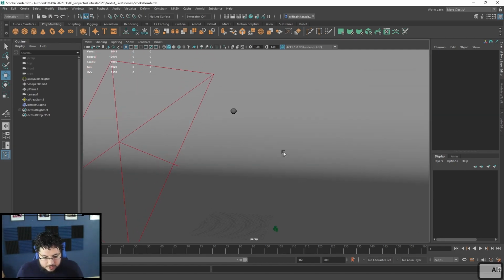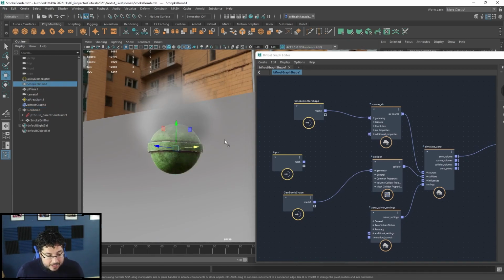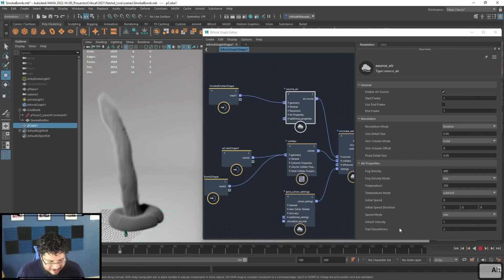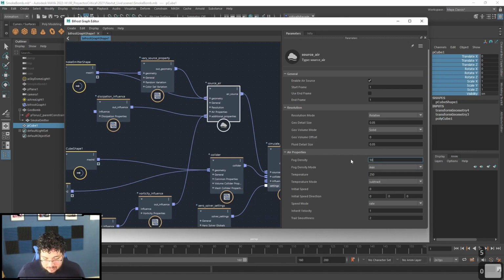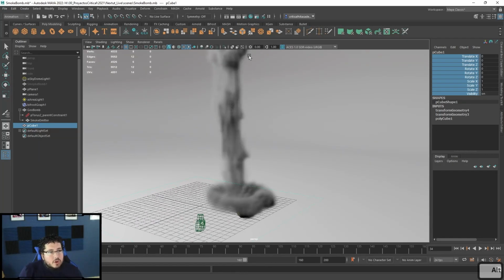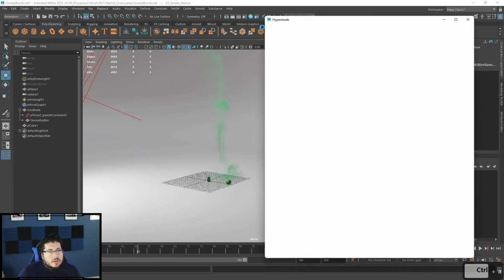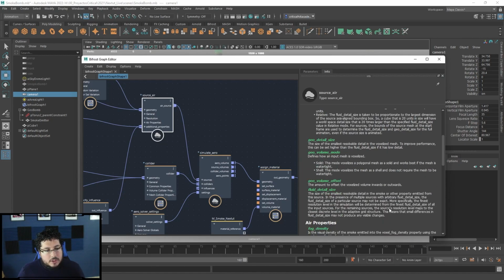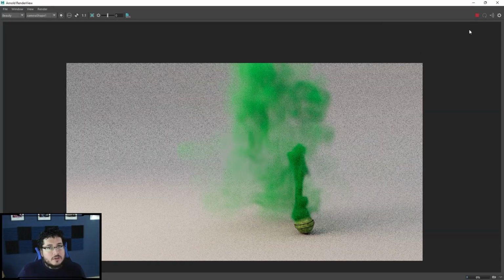MAYA TUTORIAL | Smoke Bomb Part 2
Hey guys! another bumpy ride for i am really happy with the final result hope you guys enjoy and give it a shot! Bifrost is really fun!